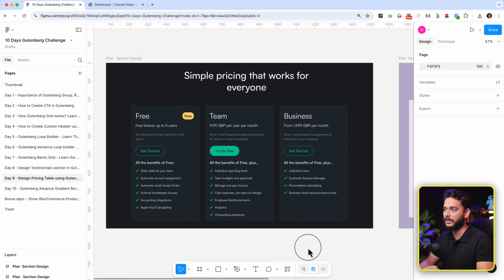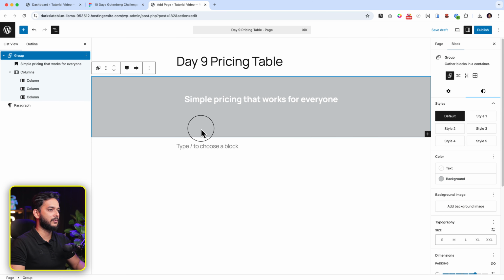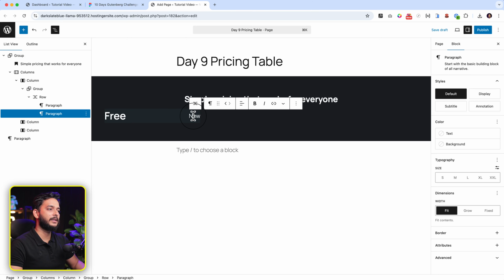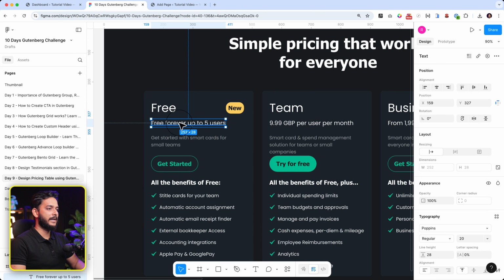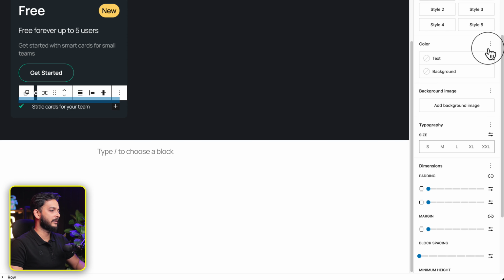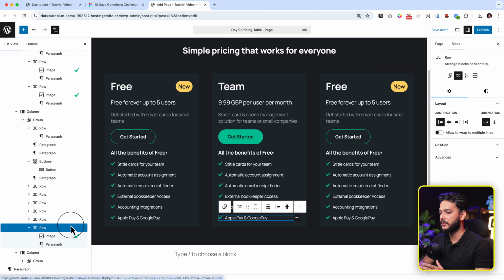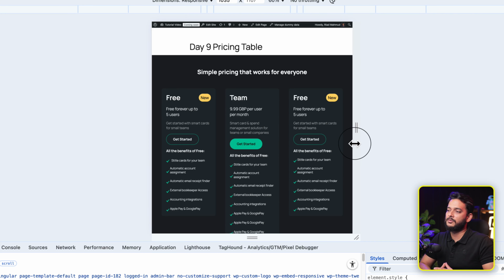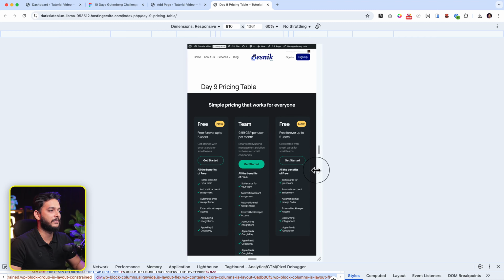Day 9: Design Pricing Table using Gutenberg no additional plugin require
In this tutorial, you'll learn how to design a fully responsive and modern Pricing Table using core Gutenberg blocks—without installing any extra plugins or page builders.

Using blocks like Columns, Group, Heading, List, Button, and Separator, you’ll create pricing plans that are clean, customizable, and conversion-friendly. Perfect for agencies, SaaS, service providers, and more!

✅ Fully responsive pricing section
✅ Works with any block theme
✅ Built with native WordPress blocks only

This is a great way to keep your site fast, lightweight, and easy to manage using Full Site Editing (FSE).